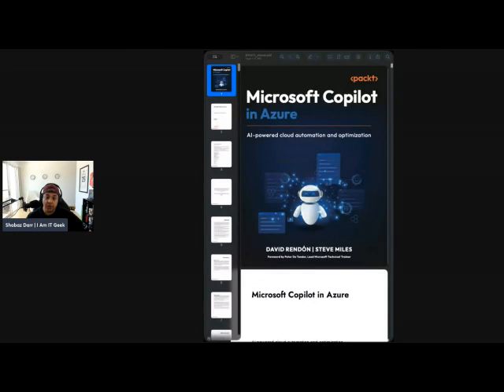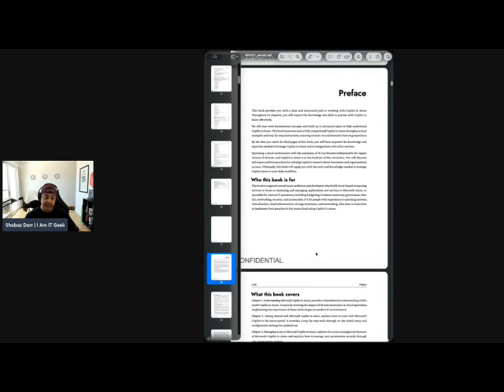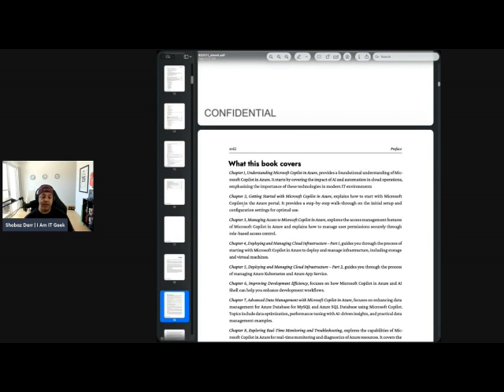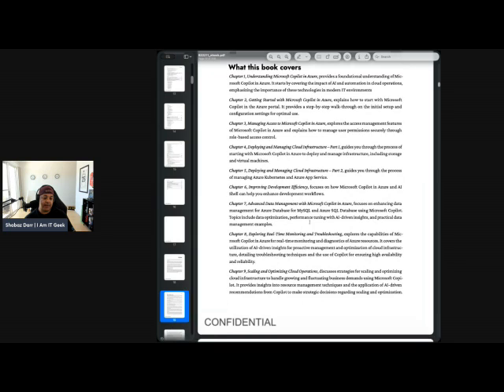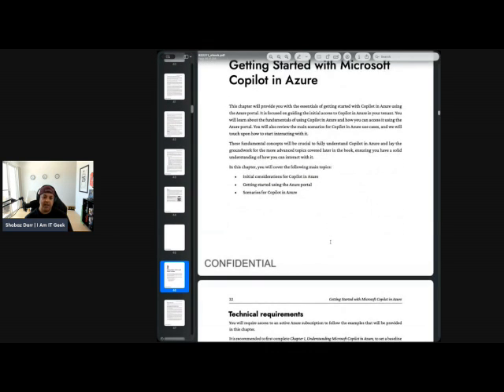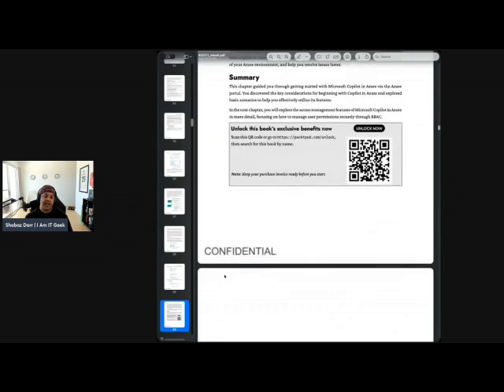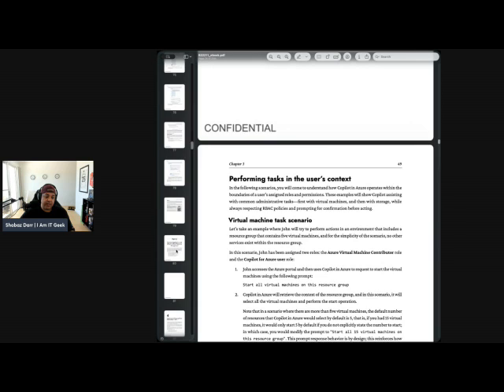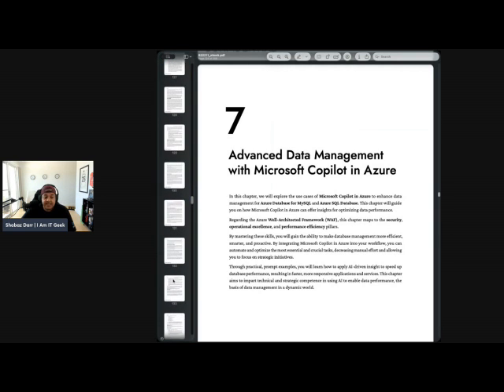The Rise of AI: Microsoft Copilot & Azure Reviewed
I Am IT Geek is back with a Packt Book Review! I have recently had the privilege of reading 'Microsoft Copilot in Azure' book authored by David Rendon and Steve Miles!

In this video I do a review of the book, what I liked about it, as well as what I felt was missing!

Check out the video for an honest review of what turned out to be a pretty awesome book!